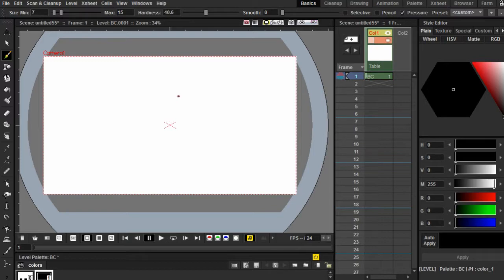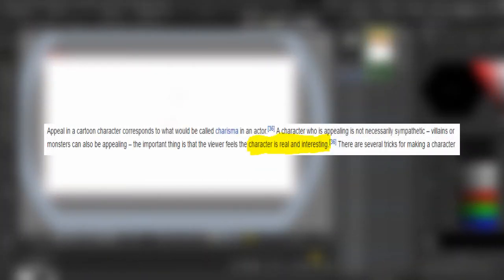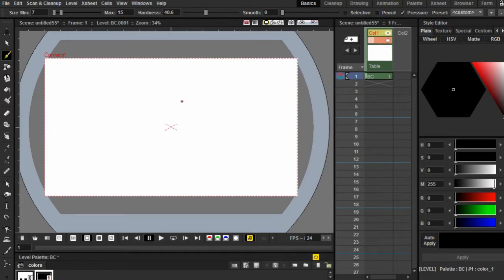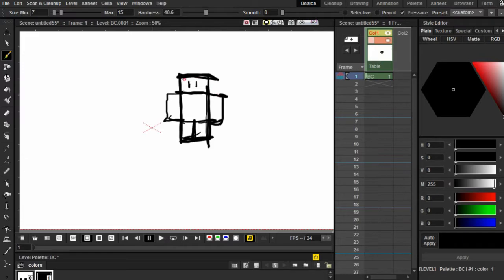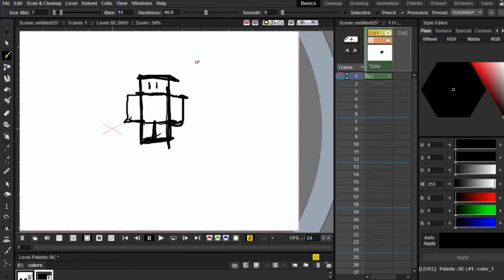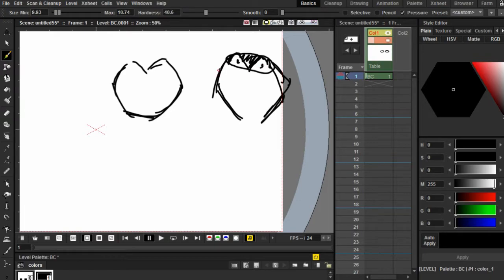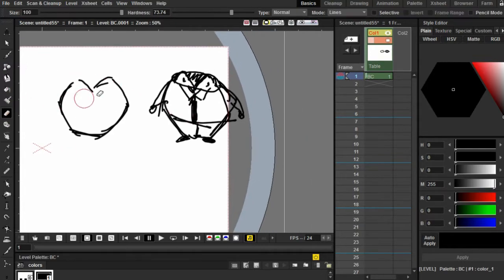How to Create Characters Using Shapes